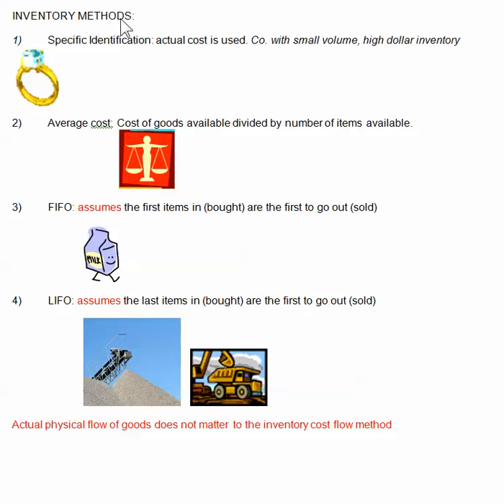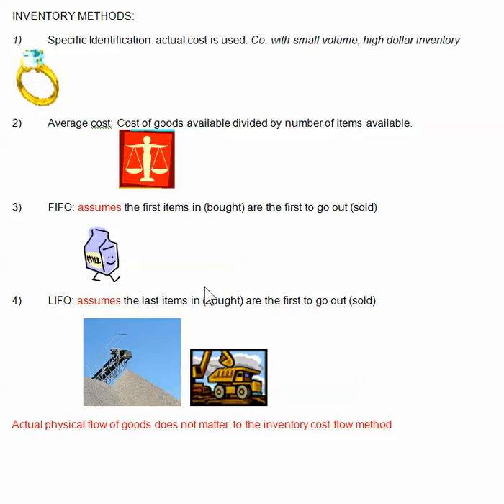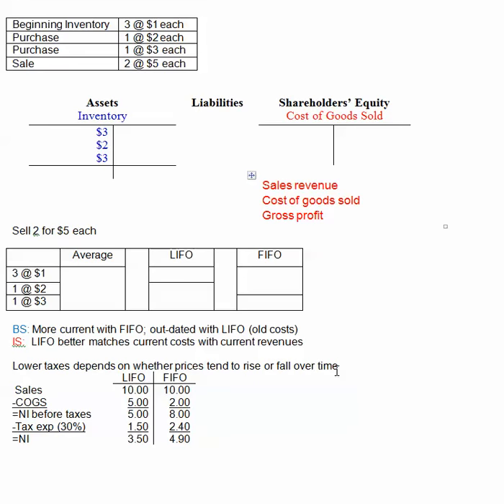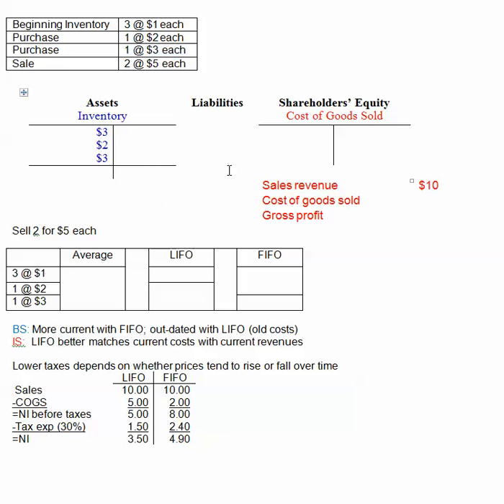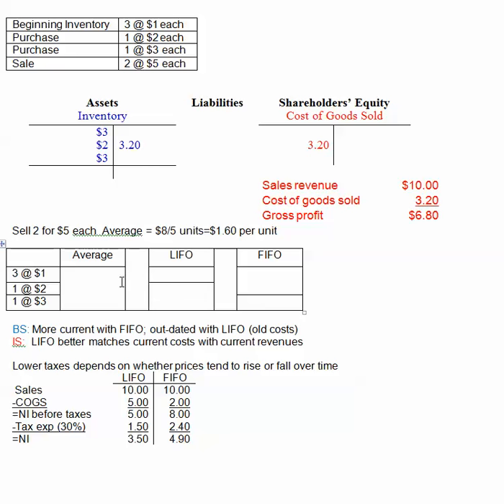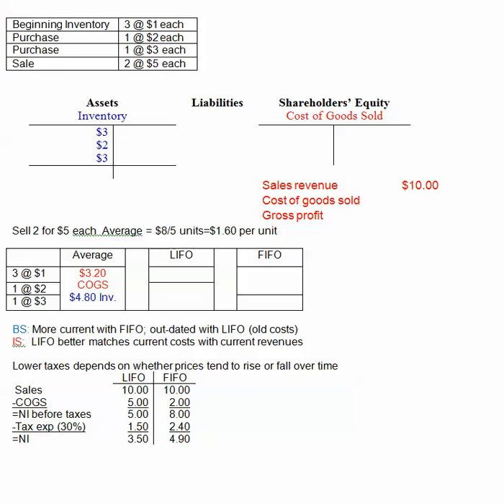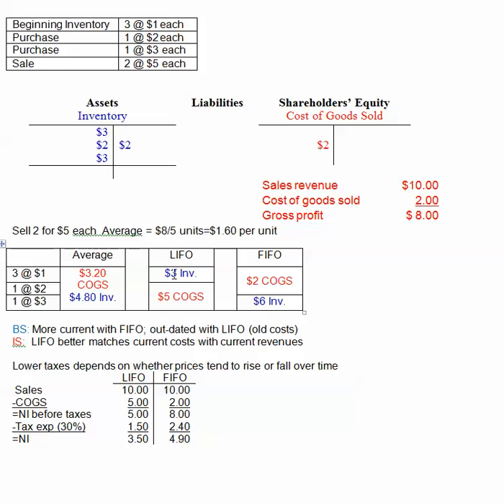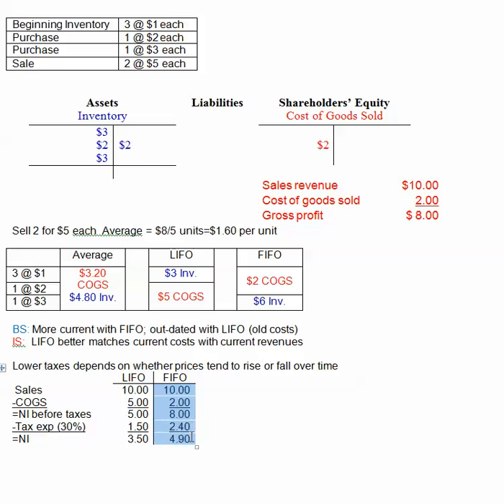Mod4 Inventory Methods